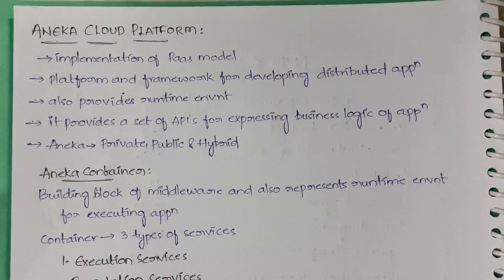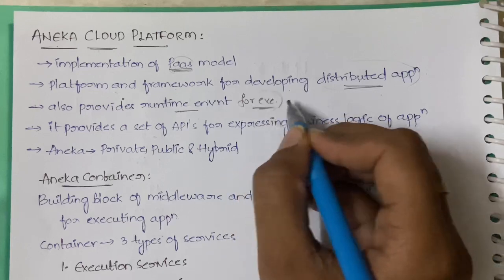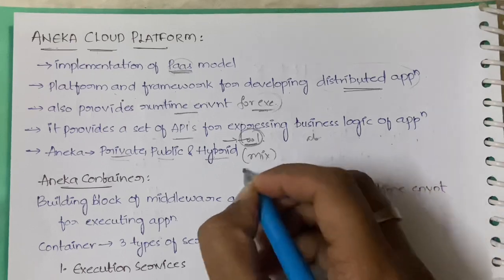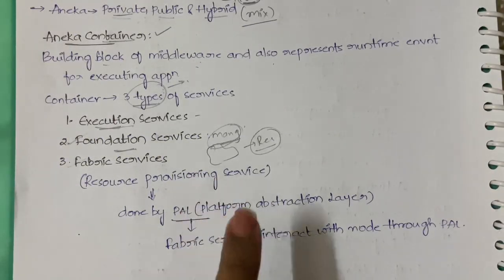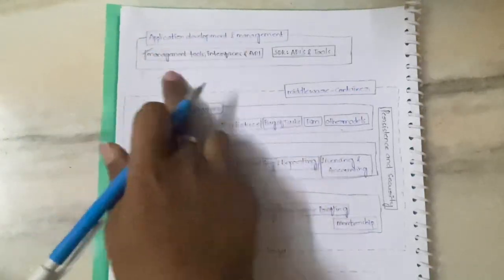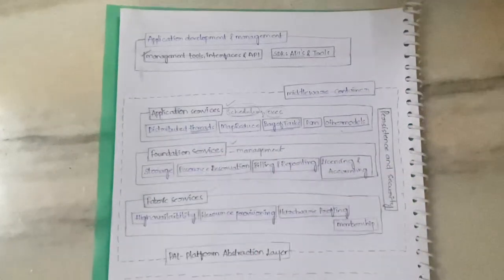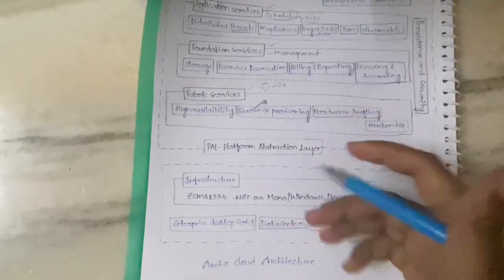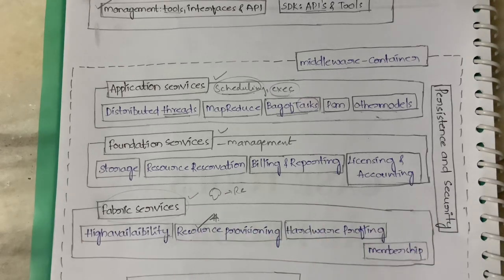Aneka Cloud Platform - Architecture & it’s Services with Diagram |CC